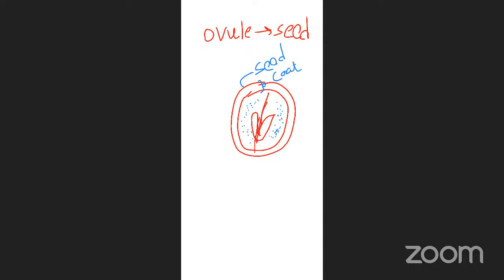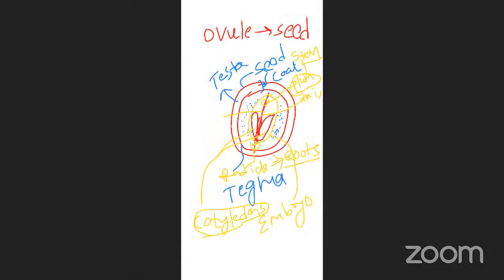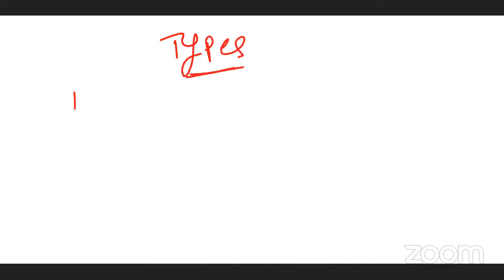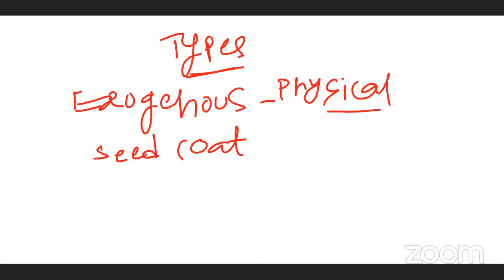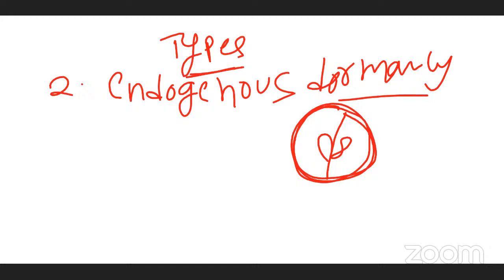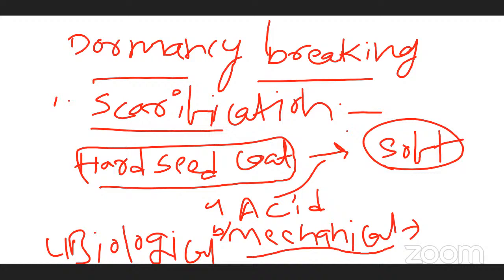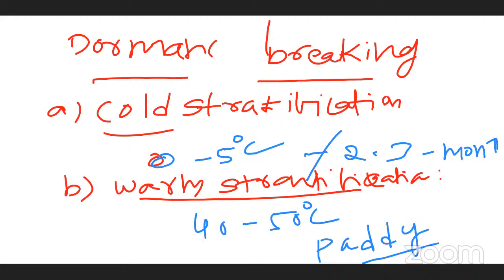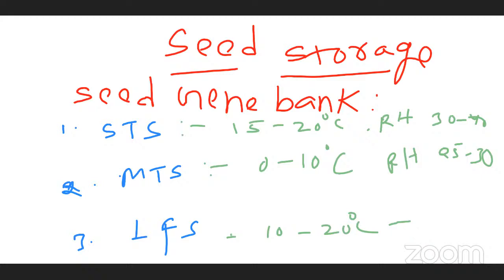UG 6th-Sem : Botany(E/M) Elective-B